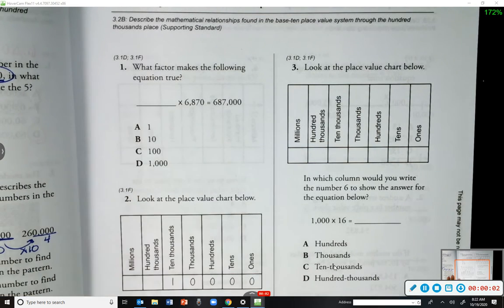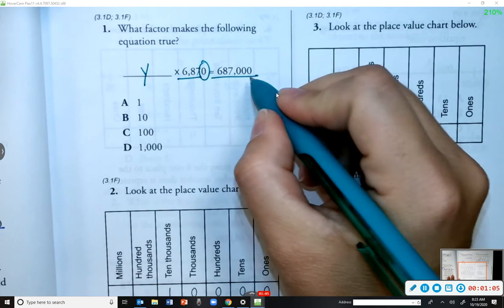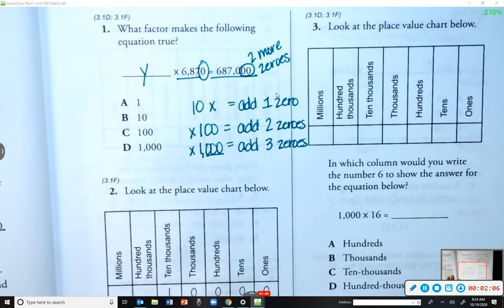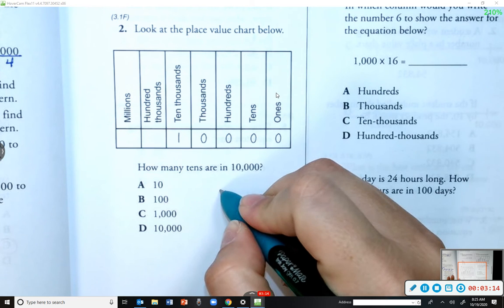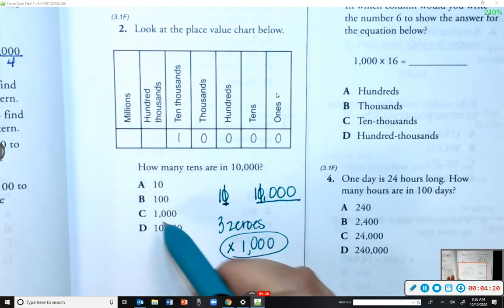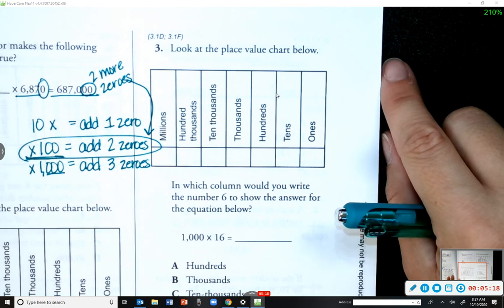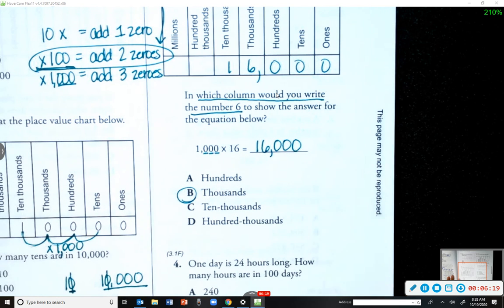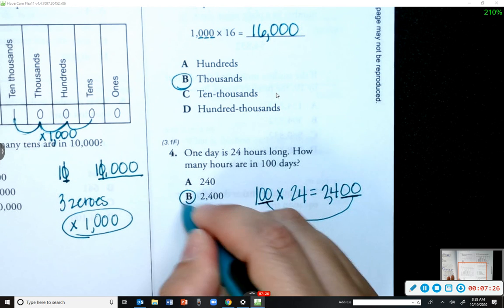Math Warm-Up: Monday, Oct. 19